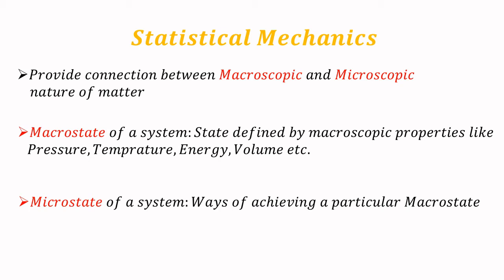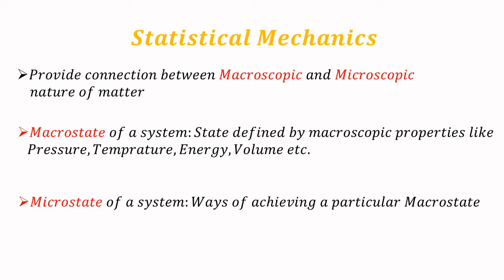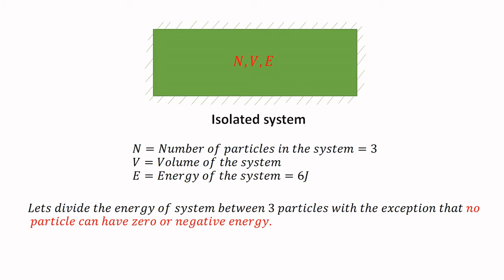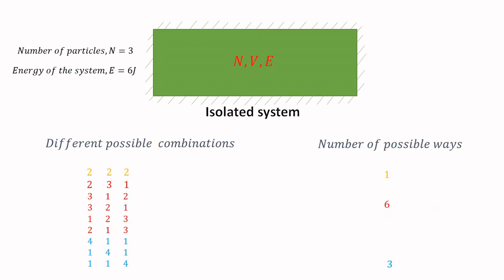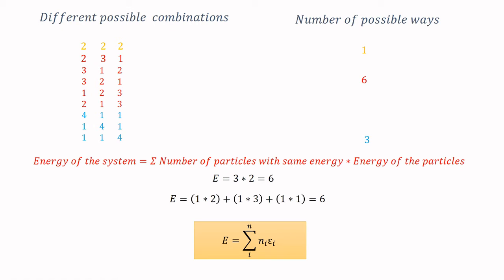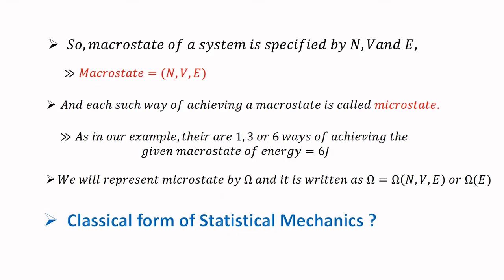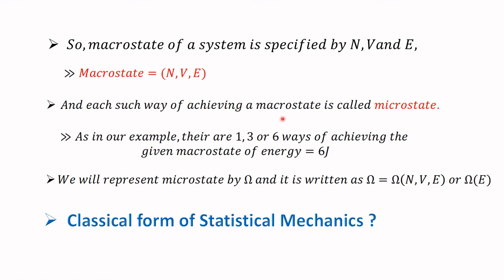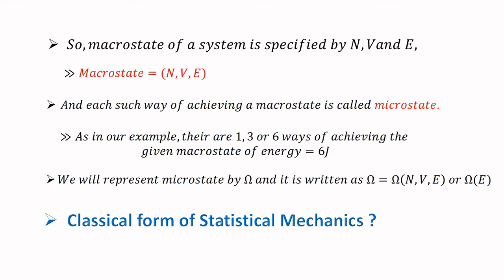L-2 | Statistical Mechanics | Molecular dynamics | Computer Simulations